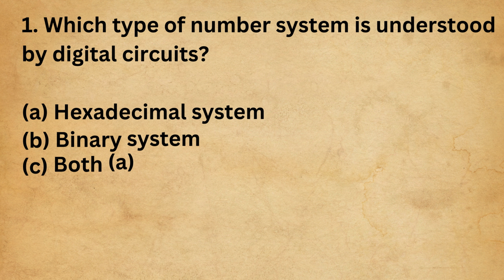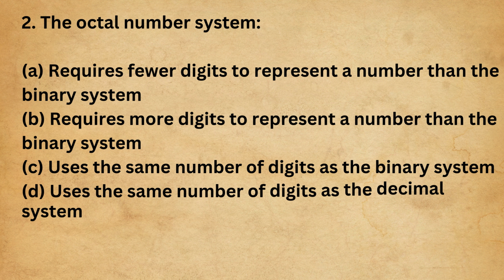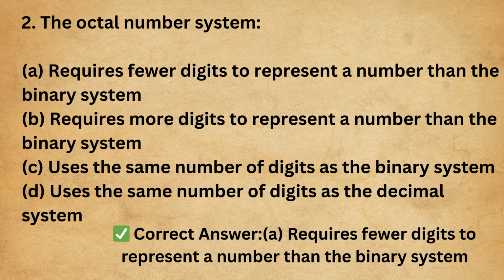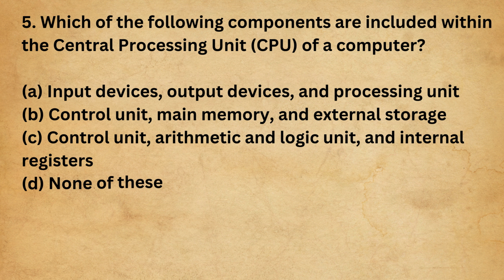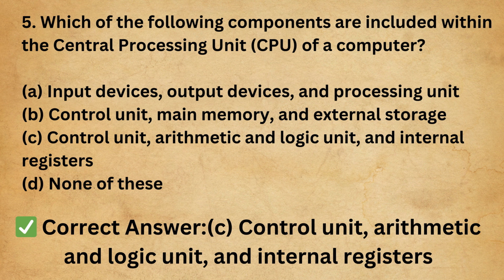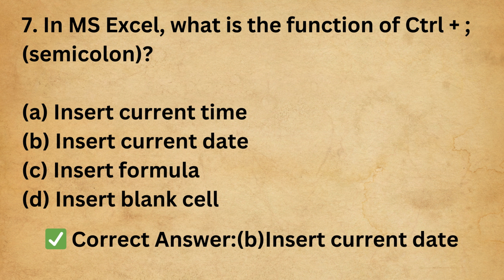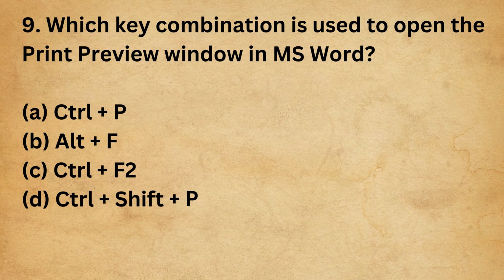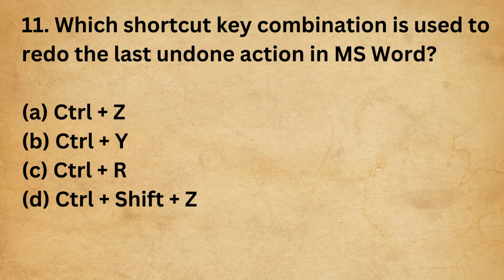Top Questions for Competitive Exams | Basic to Advanced | Gyan Marg 360"Quick revision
Welcome to Gyan Marg 360!This is Part 1 of our Computer MCQ series, specially designed for competitive exams like SSC, Railway NTPC, Group D, Banking, Police, and other government jobs.

👉 In this video, you will learn:
•Important Computer Multiple Choice Questions (MCQs)
•Basics of computer hardware, software, and MS Office
•Frequently asked questions in previous year exams
•Concepts explained in simple Hindi